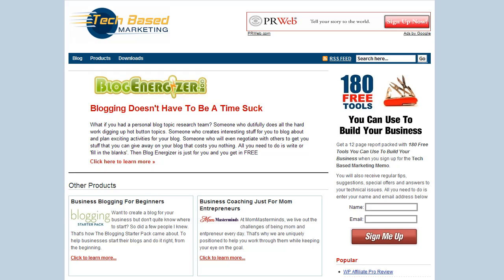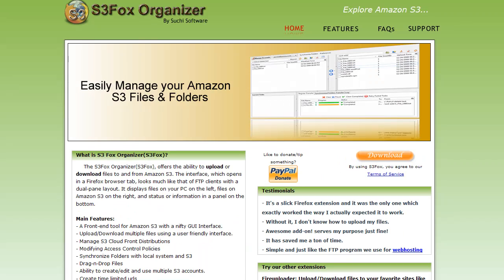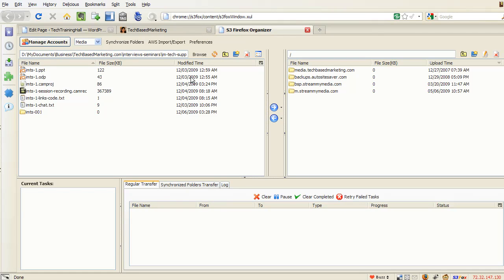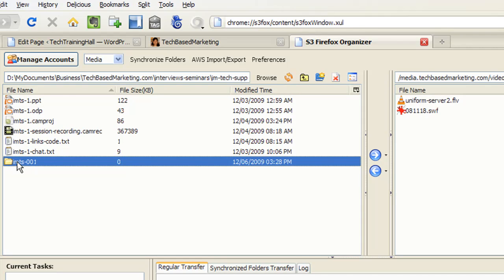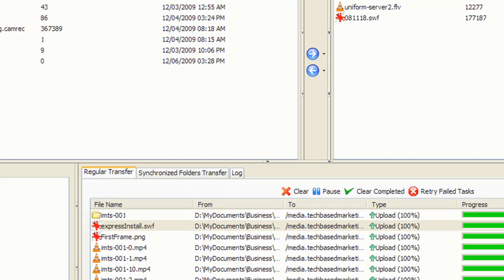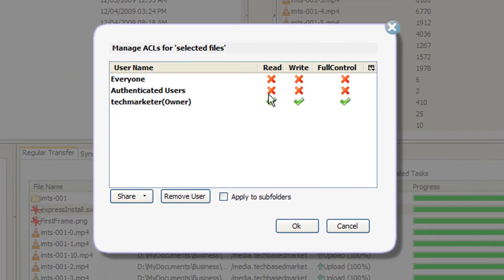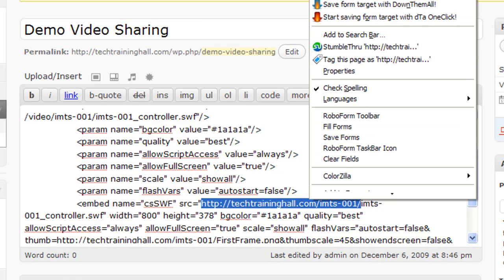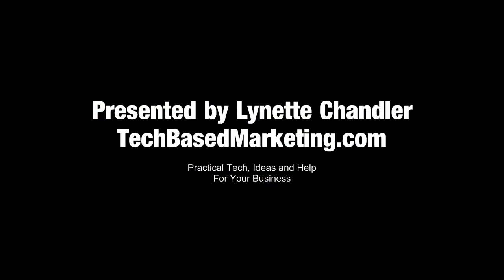How To Host Your Own Video Files Pt 2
Continuing - sharing and hosting premium video files on your own. This time, using Amazon S3. If you are using .AVI, .WMV or any other files that flash players can't play then I suggest Video Web Wizard to prepare your video files before you can do what is shown in the video.